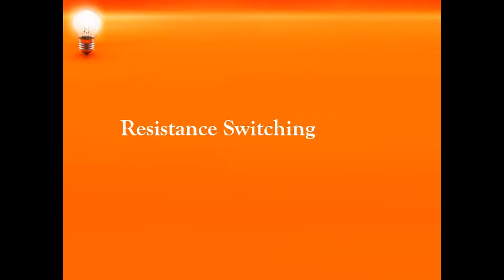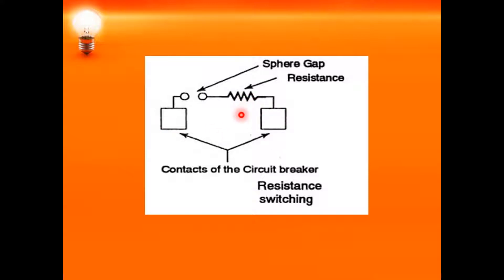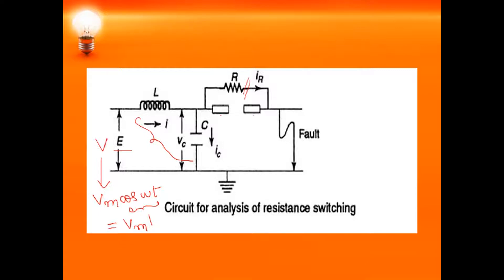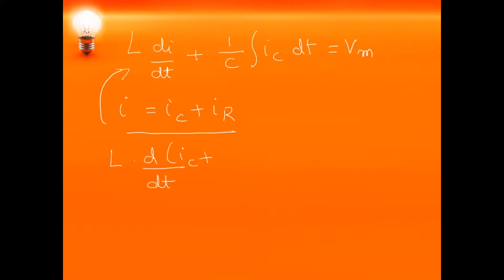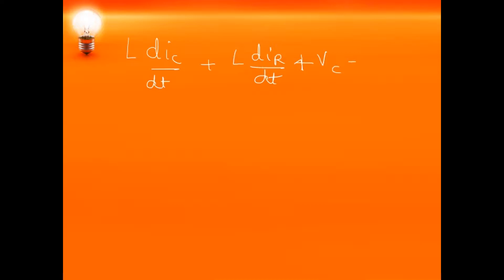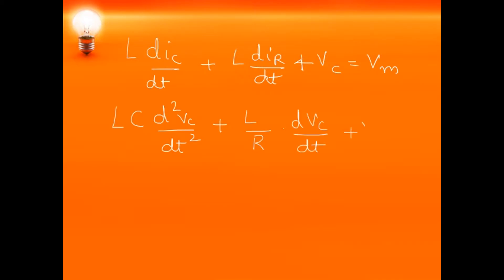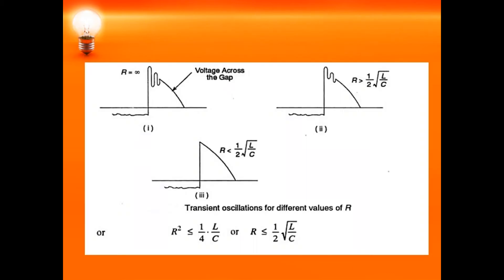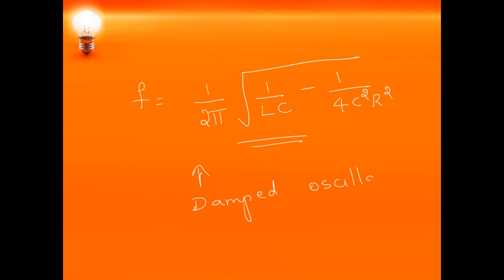VTU PSP 17EE72 M4 L5 RESISTANCE SWITCHING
This video explains the concept of resistance switching.
Lecture By: Ashwini K G, Department of Electrical and Electronics Engineering, Canara Engineering College, Mangaluru